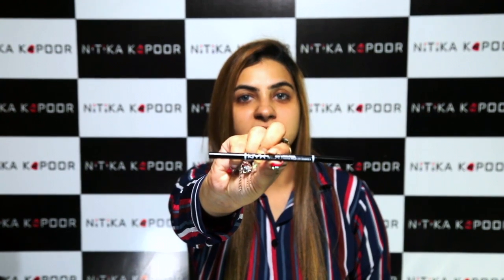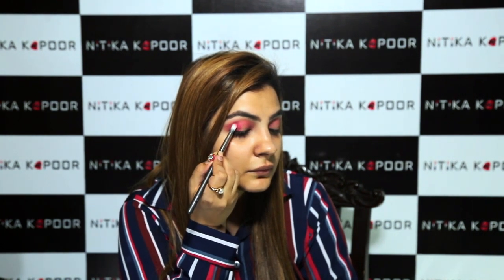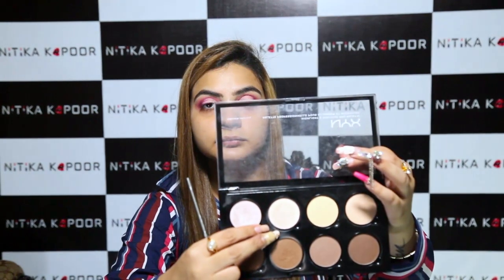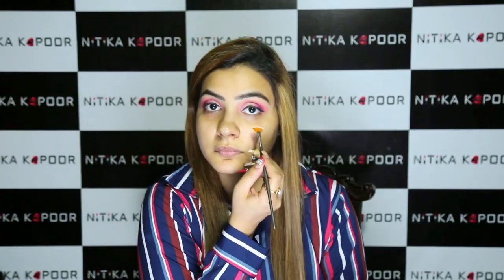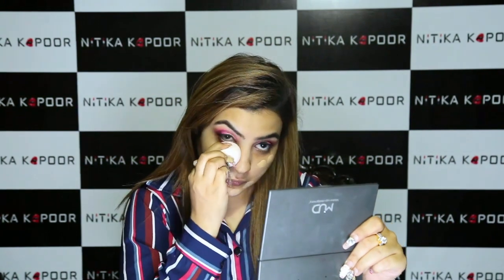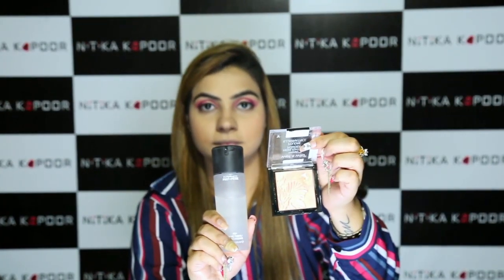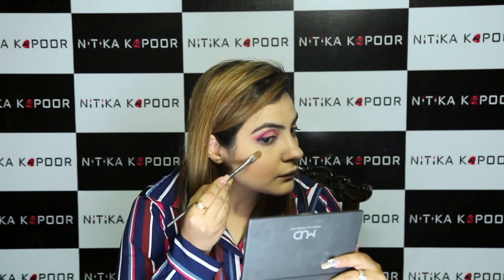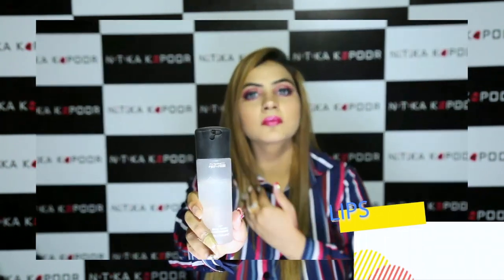Pink Smokey Eye Makeup Look | MDNK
Hey BEAUTS!

So I was just messing around today and was so glad I decided to film it because it turned out to be a really nice look haha! Today I have this smokey pink cut-crease tutorial for Y'all! I love these eyeshadows in this palette, so blend-able and smooth!

Follow me Channel to get all the latest Skincare tips and tricks as well as skincare products to get you the healthy clear skin you always wanted.